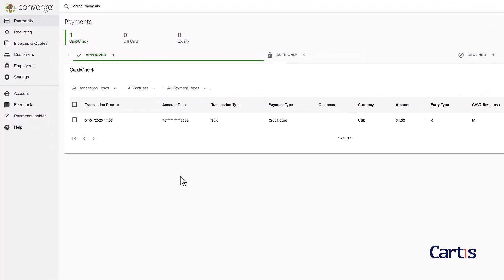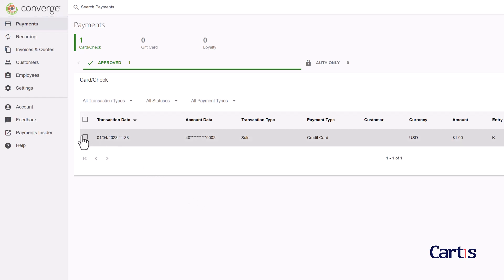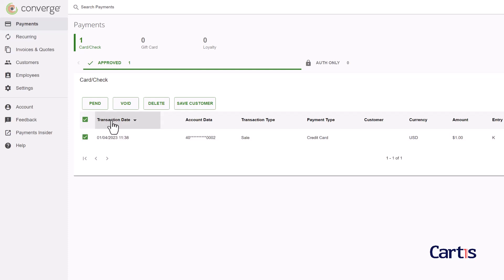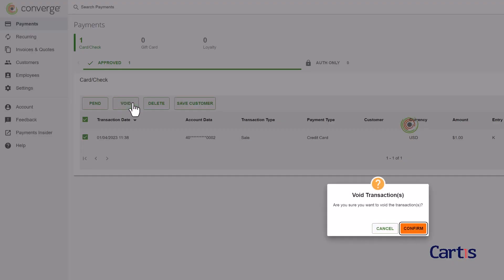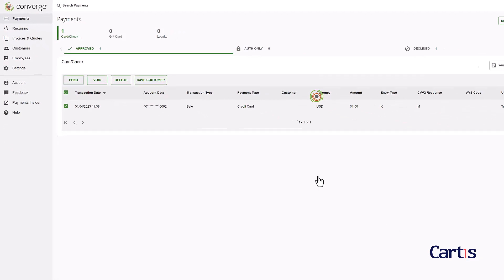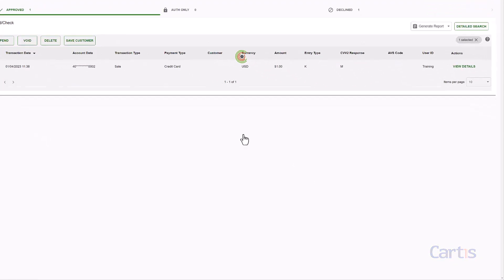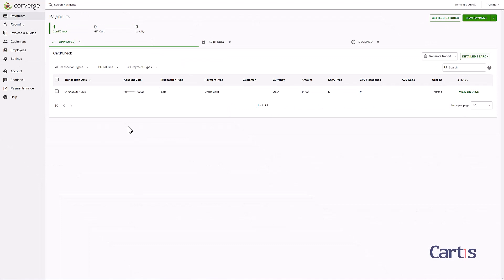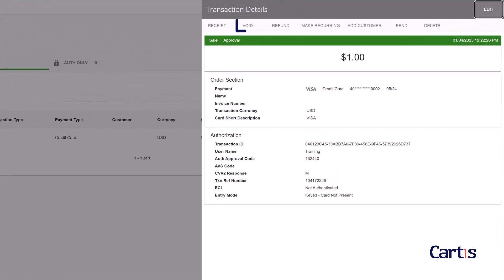How To: Void Transactions in Converge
If you make a mistake or if your customer changes their mind, you can easily void the transaction.

Voiding means the transaction is not processed and your customer's card is not charged.

You can void any transaction before it is batched and processed. After that, you can issue a refund.

Note: The user voiding the transaction must have user rights to be able to void

1. Open Converge and select Payments in the left navigation menu. Select the transaction(s) you want to void by clicking on a square in the first column. The selected square(s) will be green. Click the VOID button.

2. Choose Cancel or Confirm when prompted.

A message will be displayed that confirms if the transaction was  voided successfully.

An alternative method is to click on the transaction to pull up the side bar and then choose void

Cartis Payments: Simplify Payment. Power Your Growth.

We’re not just another payment & merchant service provider. We’re a partner in your success.